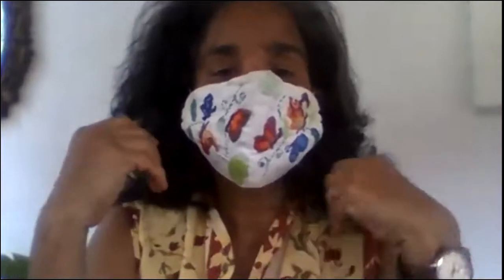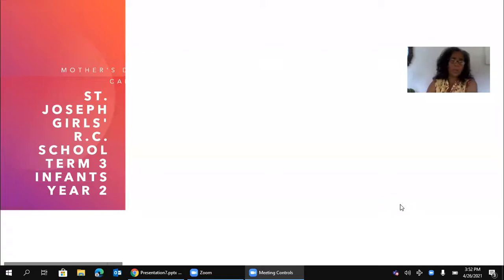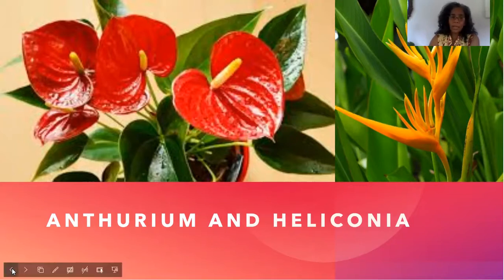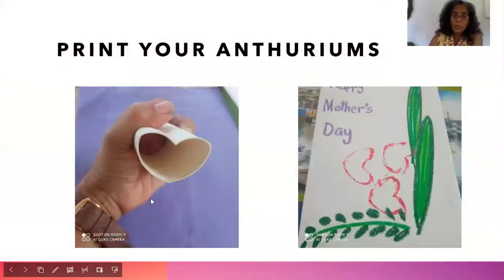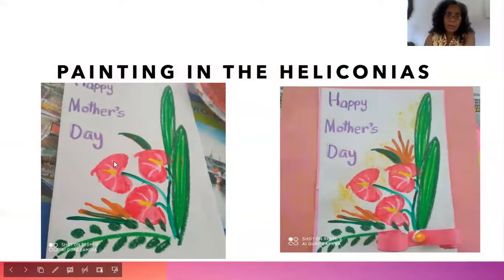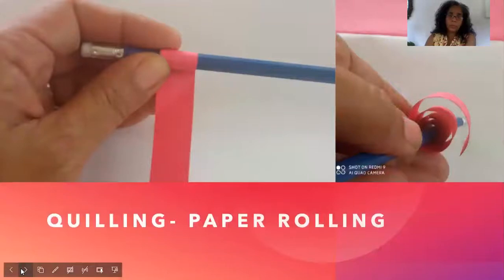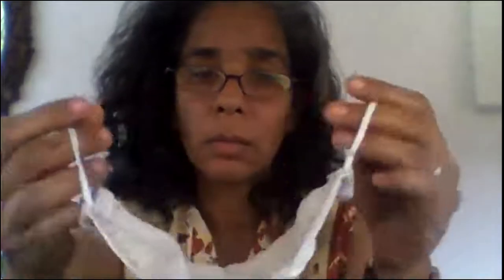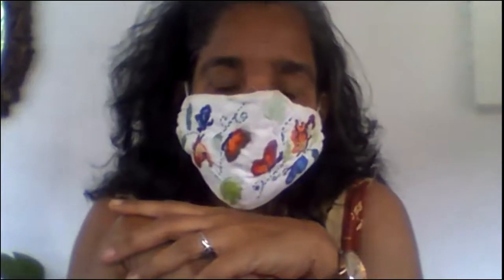St. Joseph Girls' R.C. School - term 3 Infants Year 2 Mother's Day Card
Students will create a card by printing the anthuriums. They will paint the Heliconia and quill the based of the bouquet.